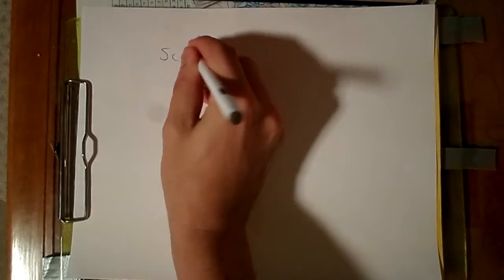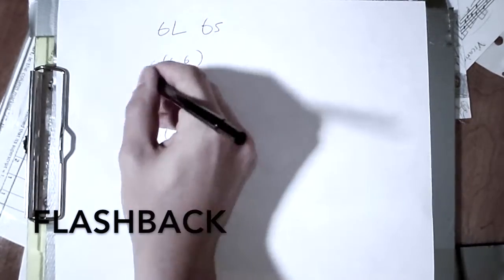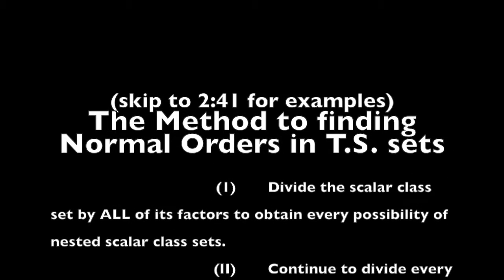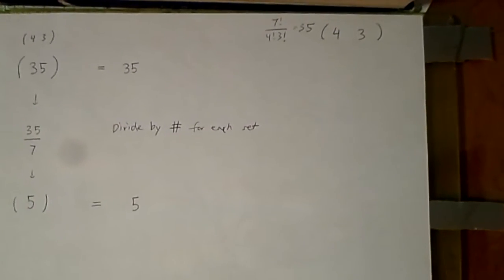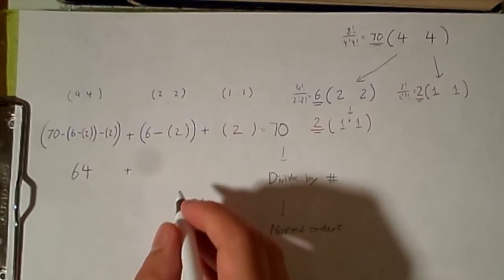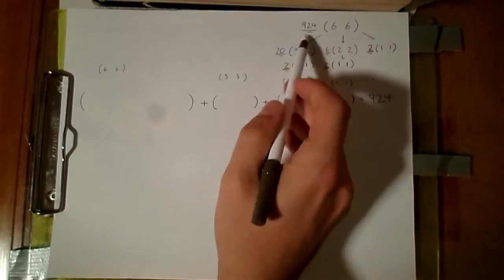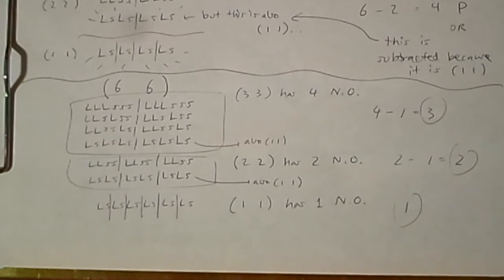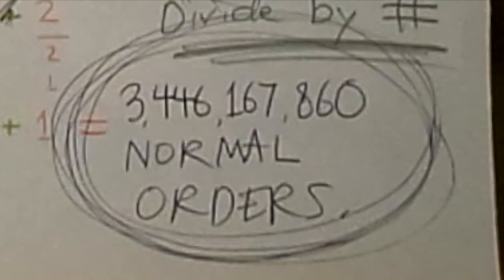Scalar Class Sets #3.5: Hardcore Transpositional Symmetry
The scalar class set videos detail a new kind of set theory: a connection between all tunings and 12-tone post tonal set theory. This video is an elaboration on something I explained in Video 2.

Tranpositionally symmetrical scalar class sets with more than one factor in common between coefficients (LMs)

-- to --

Normal orders.

FEATURED MUSIC:

0:00 William Lynch - Waltzing in Candyland

0:40 Herman Miller - 26-EDO Etude

2:41 Sevish - Droplet

6:21 Aaron Hunt - Fugue in 10ET
Aaron Hunt, piano

8:37 William Lynch - Dance of the Badger

11:50 dshock (Igor L.) - i do not know if she is telling the truth